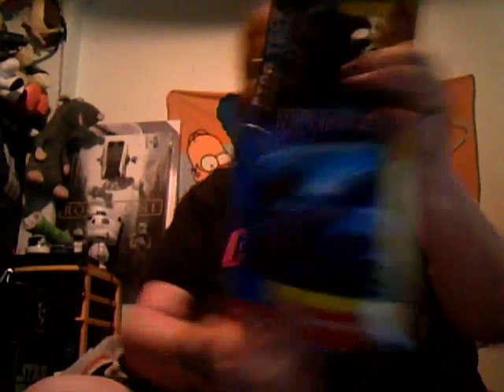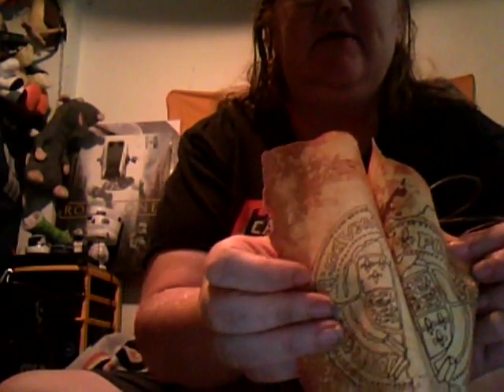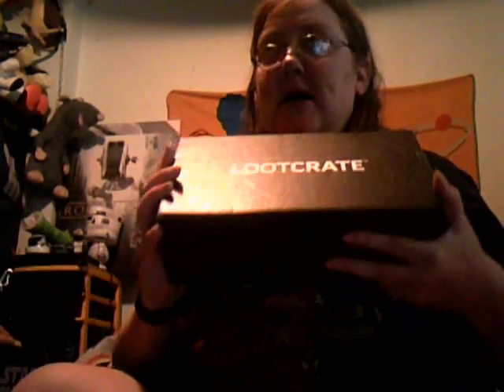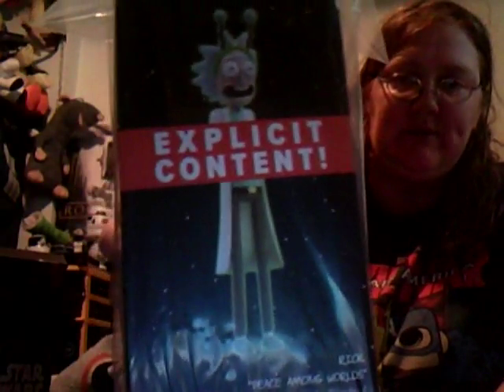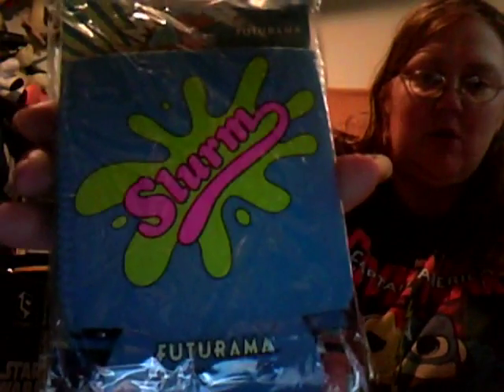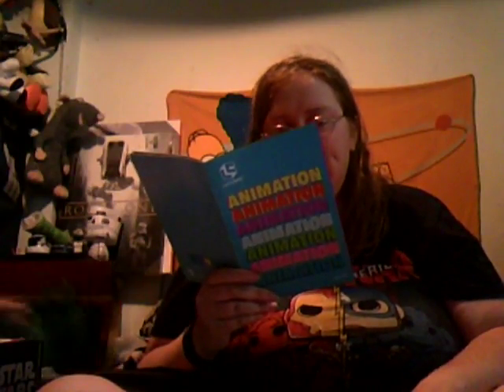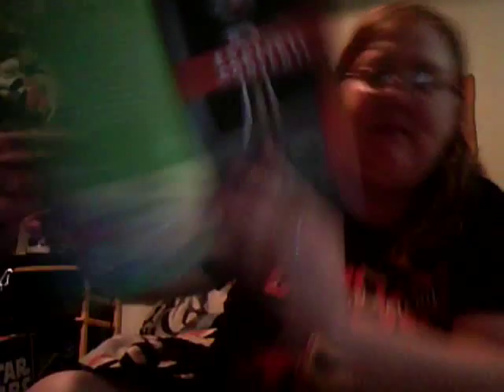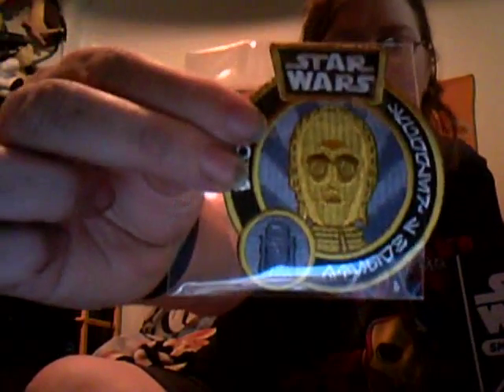lootcrate/sci-fan/bounty hunter unboxing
unboxing three boxes this week...June's sci-fan box, july's lootcrate box and july's star wars bount hunter box...see below for links for lootcrate and star wars